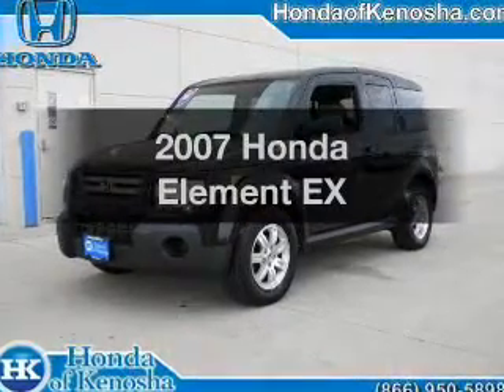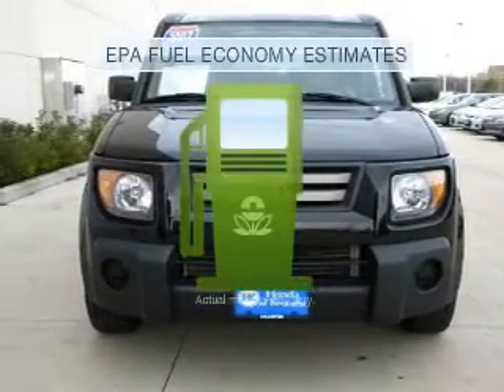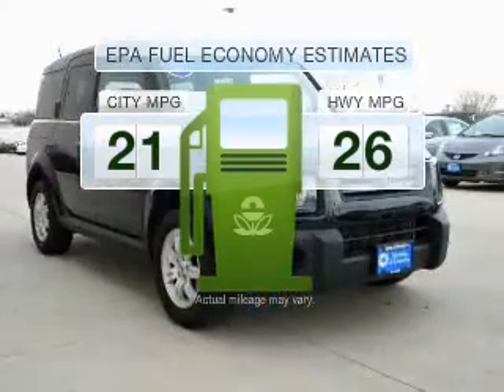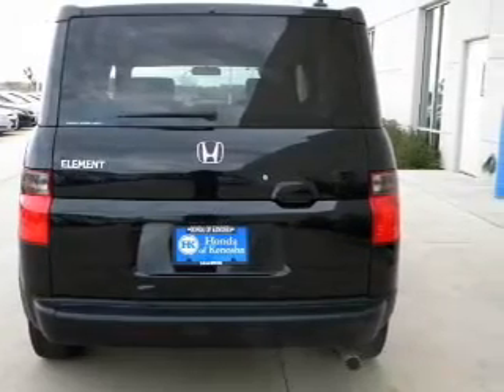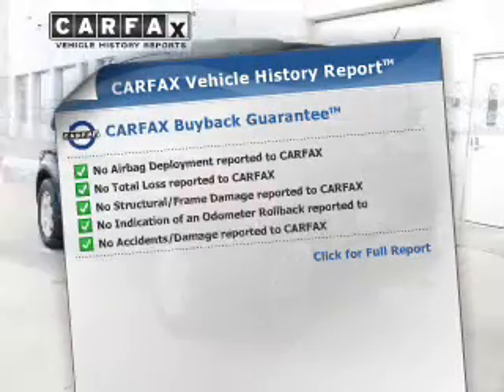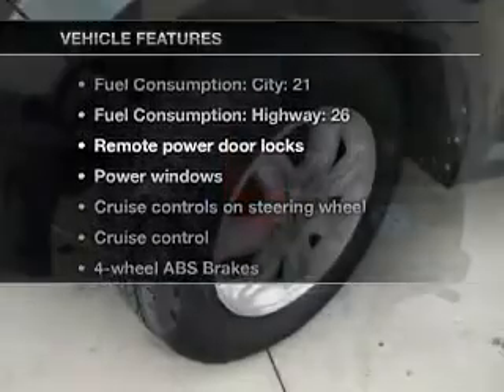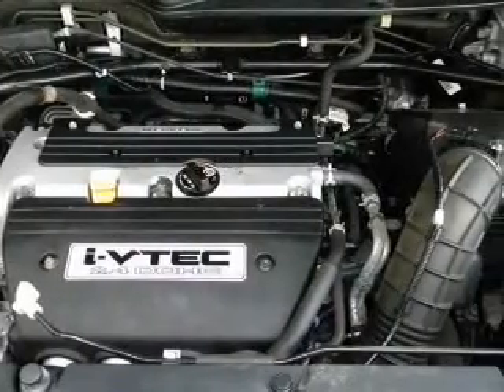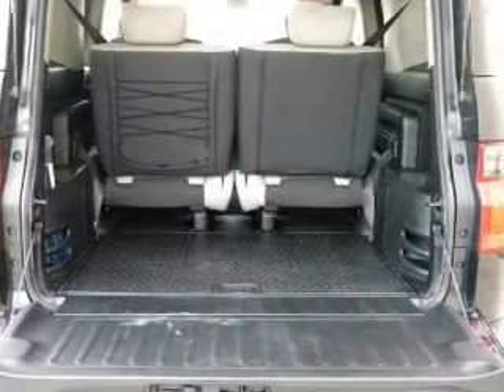2007 Honda Element - Bristol WI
Year: 2007
Make: Honda
Model: Element
Trim: EX
Engine: 2.4 liter inline 4 cylinder 16 valve MPFI DOHC
Transmission: 5-Speed Automatic
Color: Black
Mileage: 92780
Address:
12180 77th Street